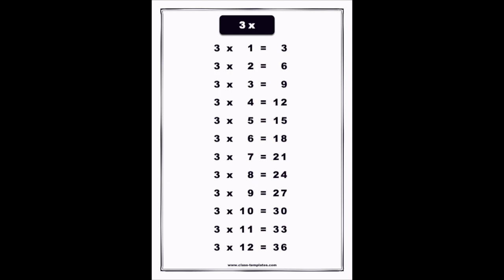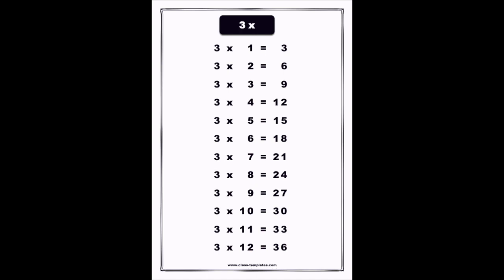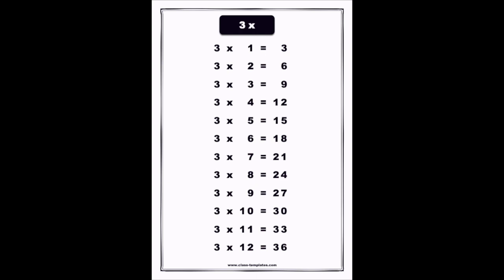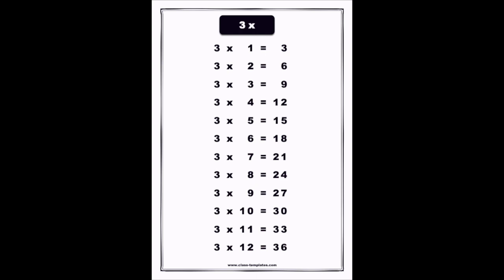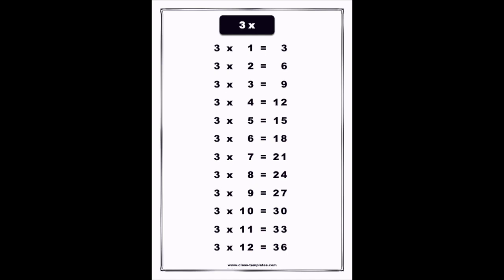Best 3 times tables song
Learning three times table.
Maths is fun :)